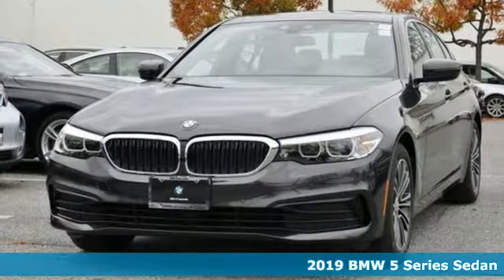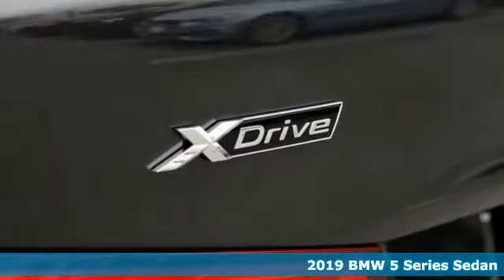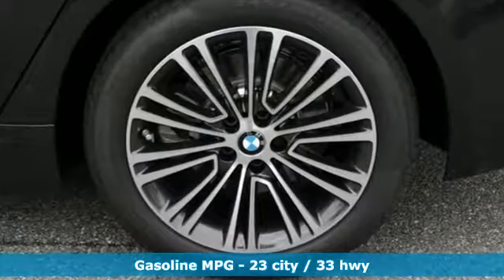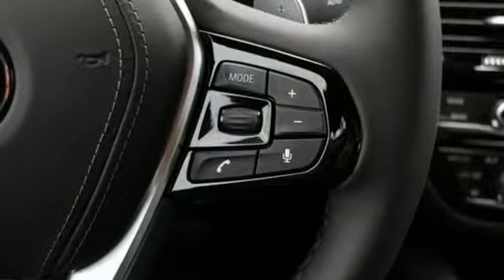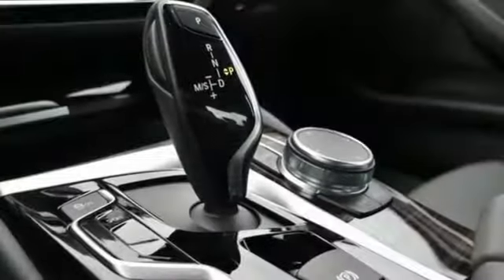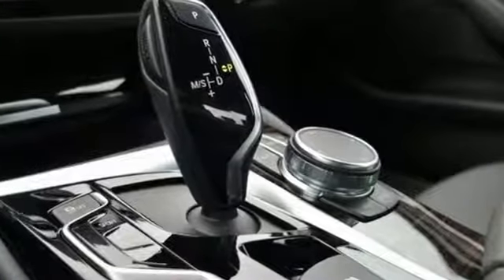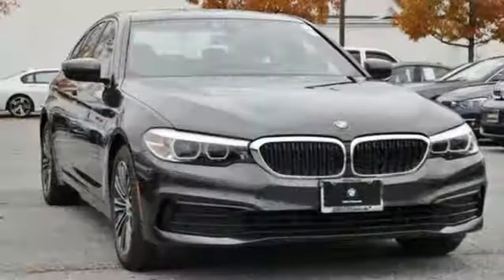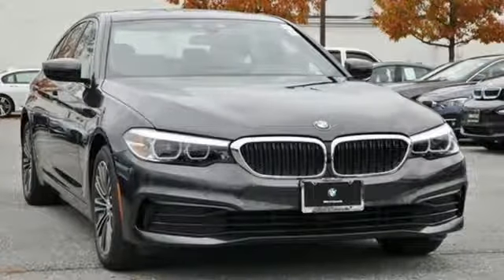New 2019 BMW 5 Series Baltimore MD Woodlawn, MD #490213 - SOLD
Year: 2019
Make: BMW
Model: 5 Series
Trim: 530i xDrive
Engine: 2.0L 4-Cylinder
Transmission: 8-Speed Automatic
Color: Gray
Interior: Black
Stock #: 490213
VIN: WBAJA7C5XKWW08669

Address:
6700 Baltimore National Pike